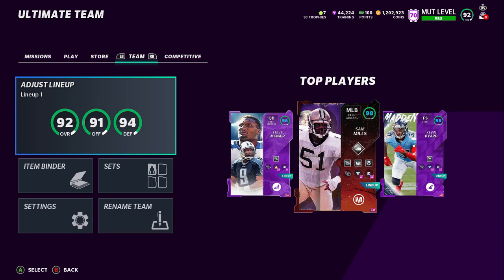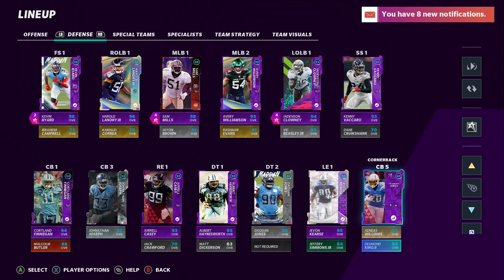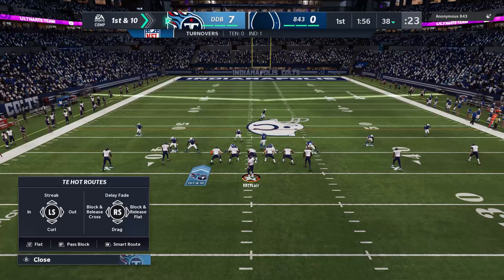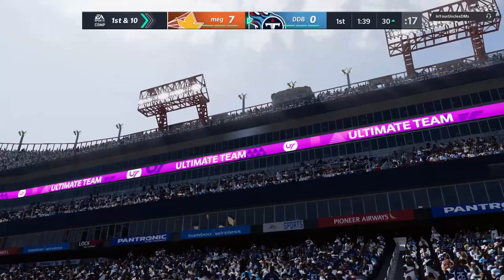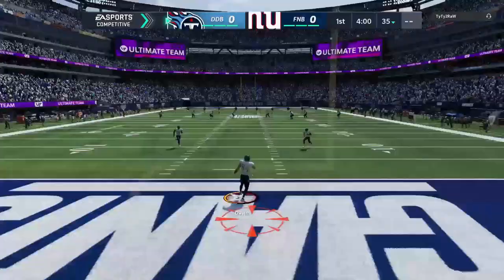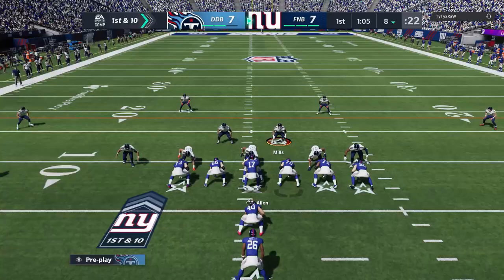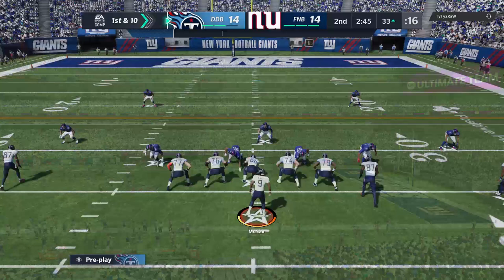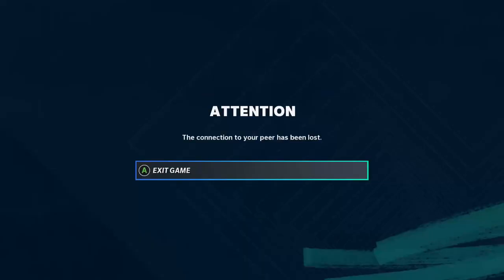96 Overall Kevin Byard Is A Beast!! | Madden 21 Ultimate Team